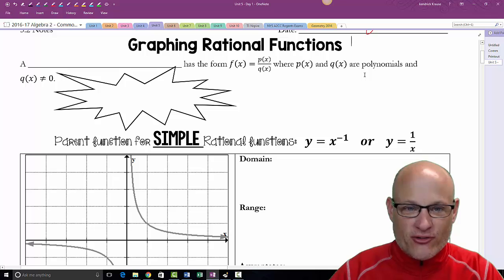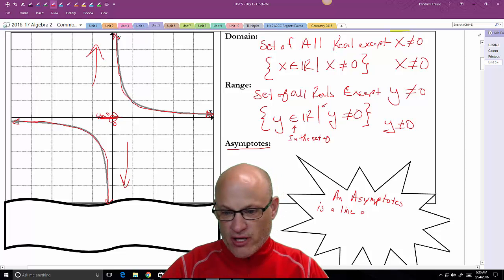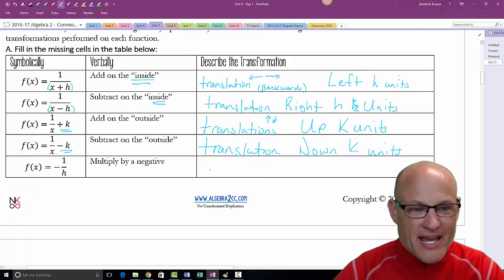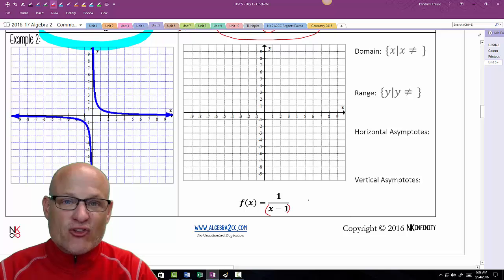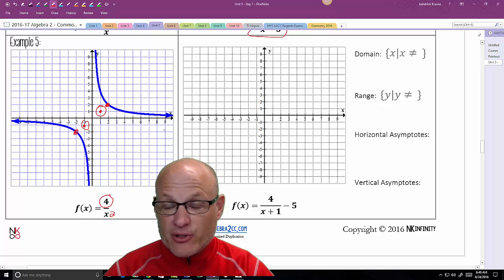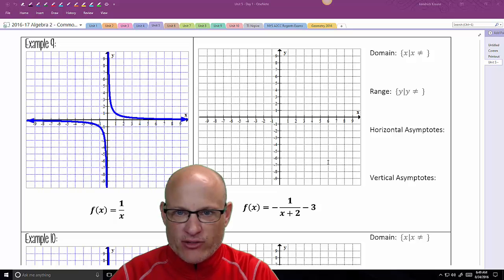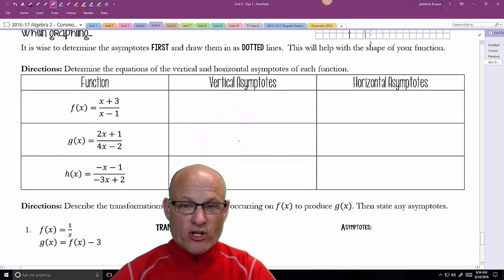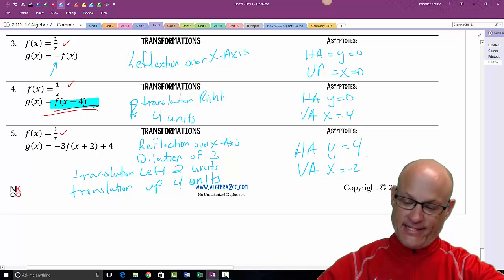Unit 5 – Rational Functions – Day 2